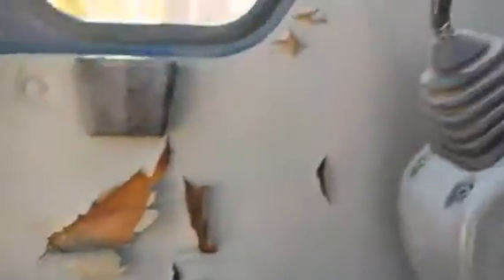2000 KOMATSU PC60-7 For Sale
Title: 2000 KOMATSU PC60-7 For Sale

Description: Cab, heat, new rubber tracks, mechanical thumb, new bucket...Category: Crawler